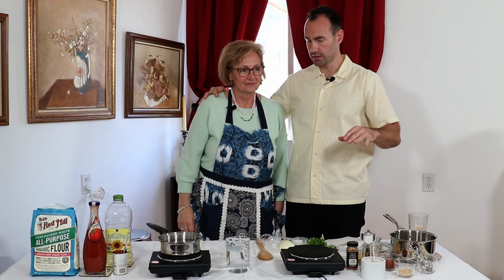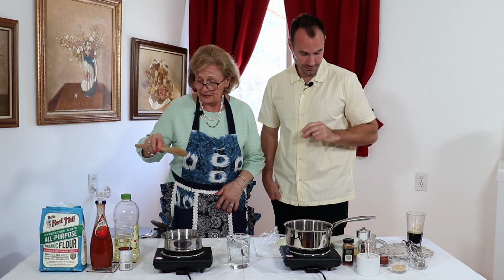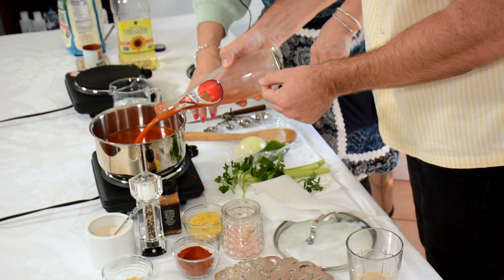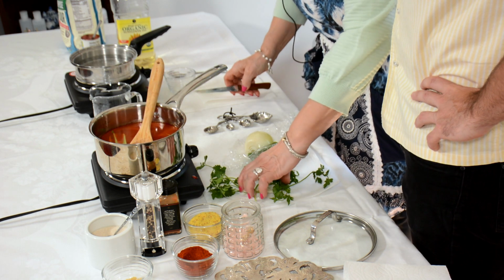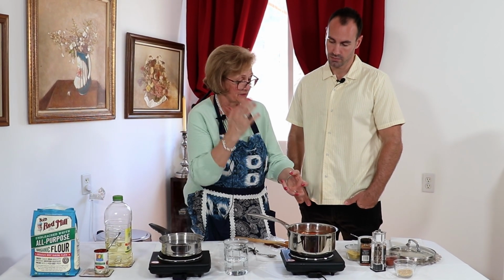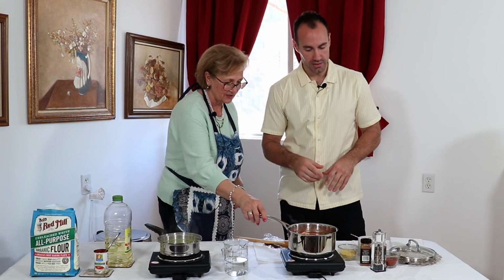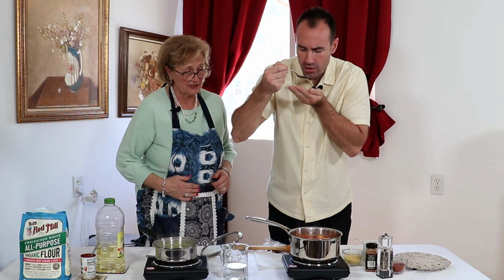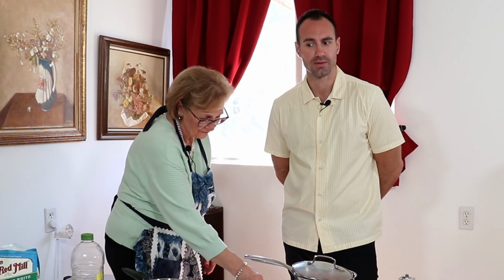How to Make Tomato Soup | Taste of Traditions Episode 4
Learn how to make Tomato Soup, a rich and comforting classic packed with fresh flavors and tradition! 🍲✨ This dish is all about smooth, velvety tomato goodness with just the right balance of seasoning. Watch as we take you step-by-step through this homemade family favorite!

Tomato Juice – 1 bottle
Onion – ½, finely chopped
Vegeta Seasoning (Bouillon Seasoning)
Paprika – ½ teaspoon
All-Purpose Flour – 1 tablespoon (for thickening)
Himalayan Salt – to taste
Sugar – 1 tablespoon
Celery – 2 stalks
Avocado Oil – 2 tablespoons
Sweet Peppers – 2
Fresh Parsley – for garnish
Tomato Paste – optional, for extra flavor
Pasta or Rice – optional, for serving

🛒 Shop the full ingredient list and cook along with us!

Get exclusive recipes, behind-the-scenes stories, and more!

Curious about the equipment we use to film 'Taste of Traditions'? 🎥